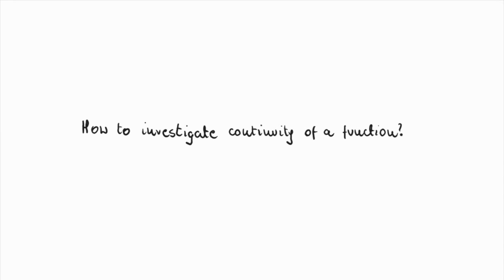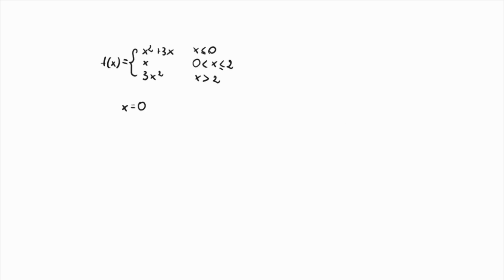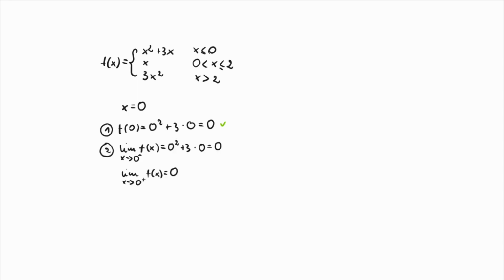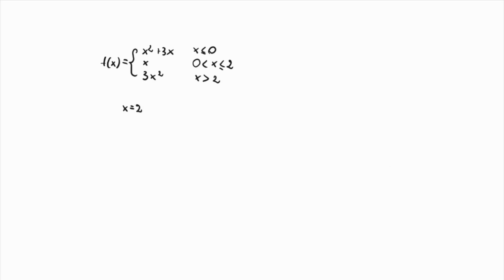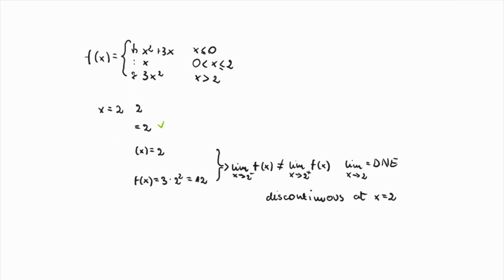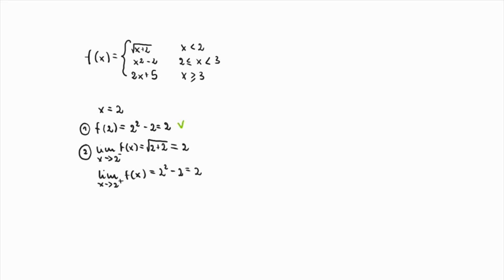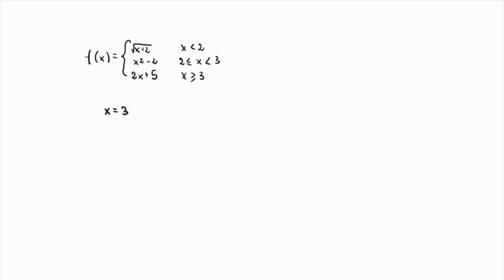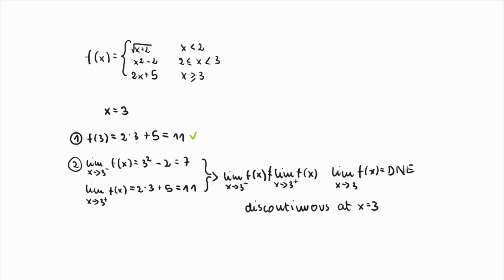How to check if a function is continuous?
A movie in the series: mathflash – students for students
Author: Emilia Bobrowicz
Faculty of studies: Faculty of Management and Economics
Field of studies: Bachelor in Management
Academic year: 2022/23
Subject: Mathematics
Teacher: dr inż. Magdalena Łapińska

Video editor: Michał Fludra